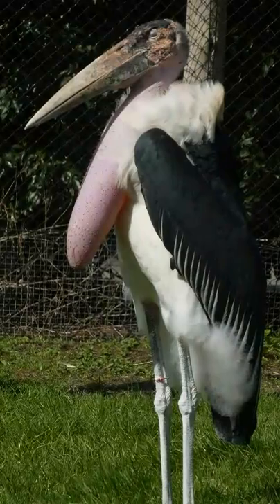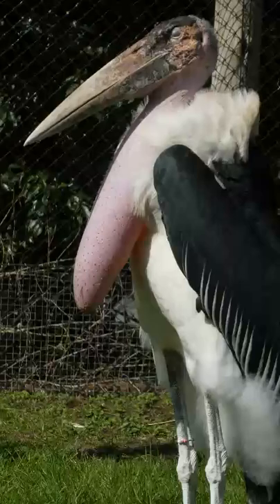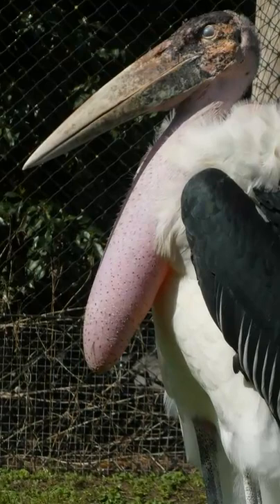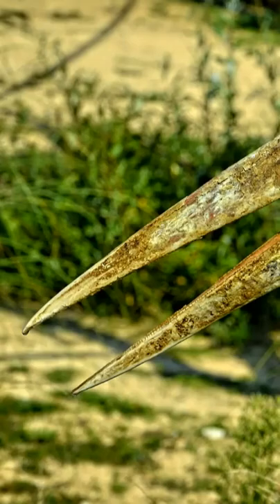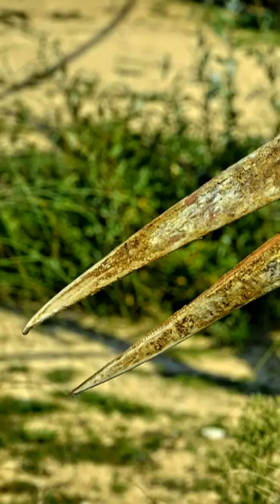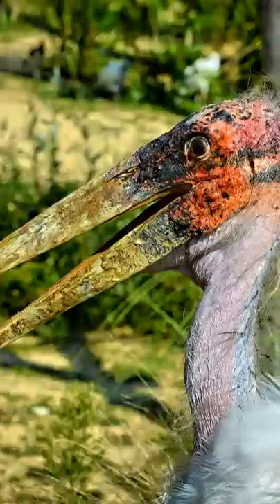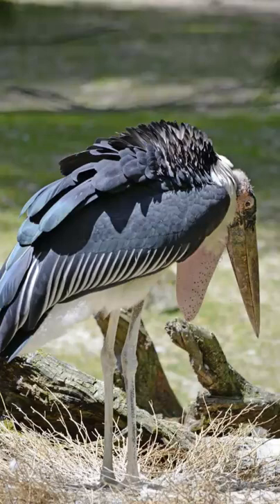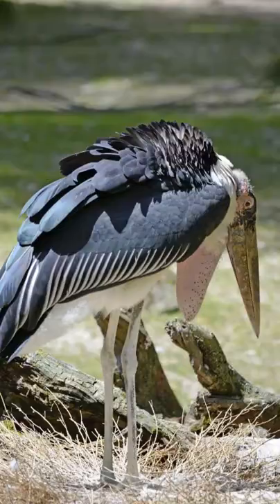Top Marabou Stork Bird Questions Answered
The marabou stork (leptoptilos crumenifer) is a large wading bird found in Africa south of the Sahara. It breeds in wet and dry environments and is easy to identify by the 18 inch, bare inflatable pouch hanging from its neck which is used to attract females during the breeding season. Find out more about this carnivorous bird as top marabou stork questions are answered in the documentary video.
It has a massive dagger-like bill, a bald pink head and they are nick-named as ‘undertakers.’ Often said to be zombie-like in appearance. Pretty much opposite to the image we have of angelic white storks delivering bundles of joy.
These scavengers are seen feeding in human refuse dumps and on carcasses alongside vultures and hyenas. They like receding pools of water where fish are concentrated and they walk in front of fires snapping up small animals that are on the move.
Marabou storks have a habit called urohidrosis. This means they cool themselves down by defecating down their own legs.
Unlike other storks, when flying the marabou stork folds its neck inwards so the weight of its beak can be carried on its shoulders.